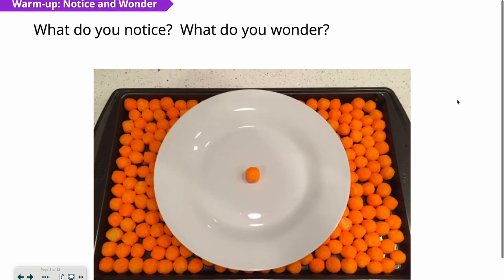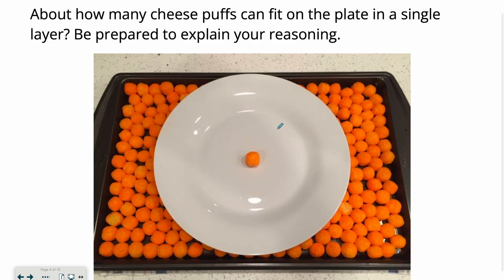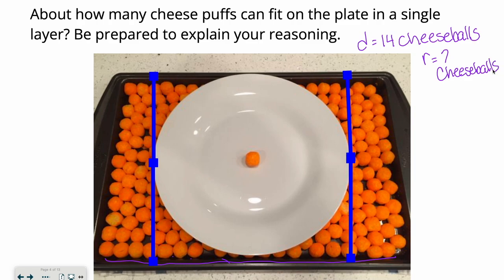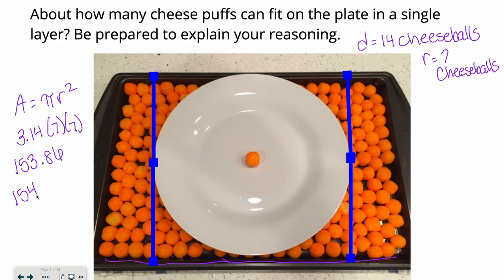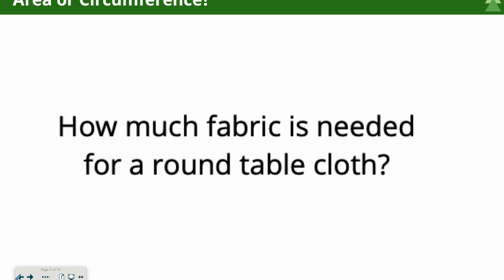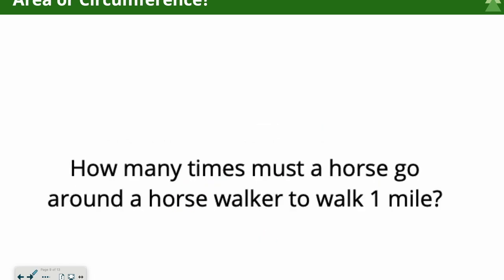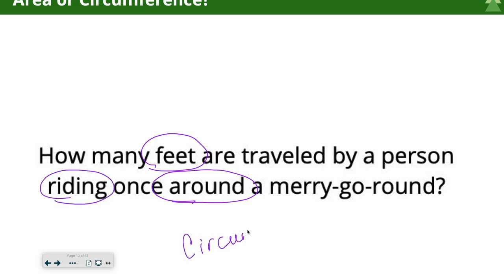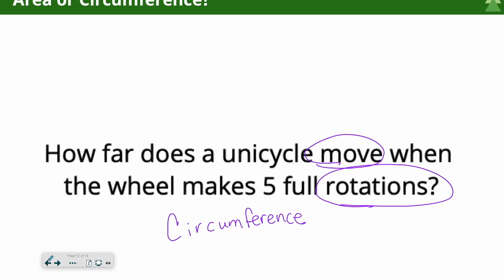unit 3 lesson 10 intro